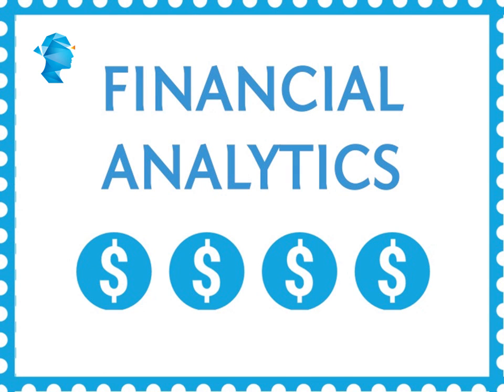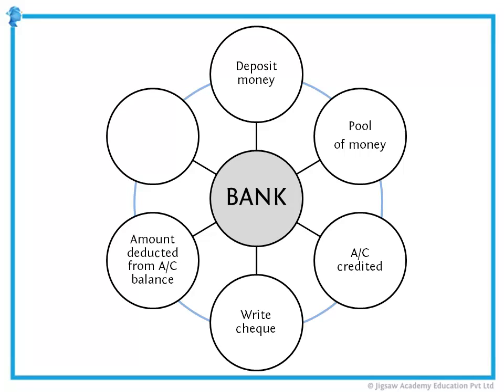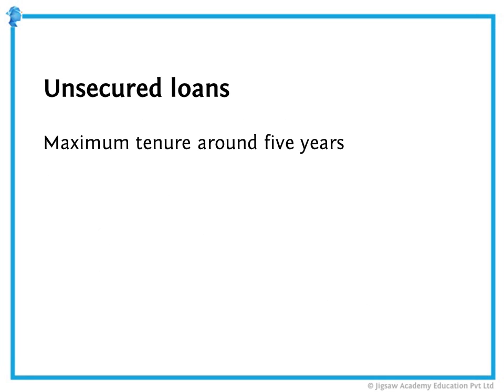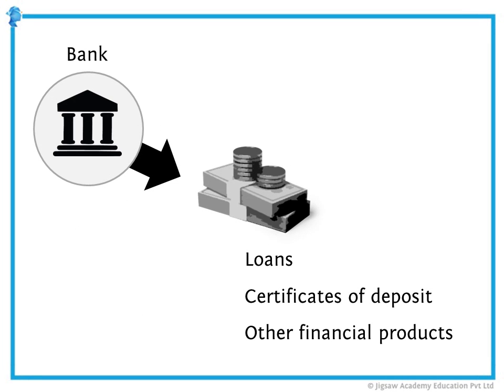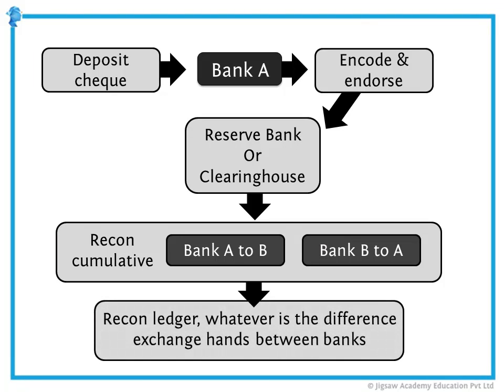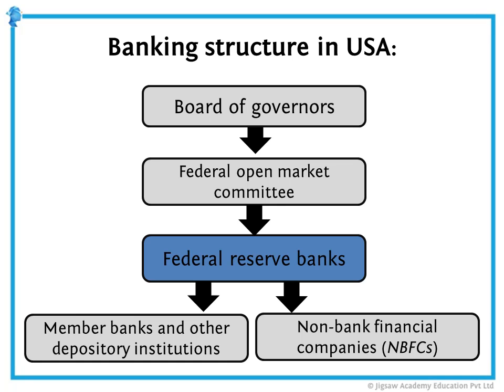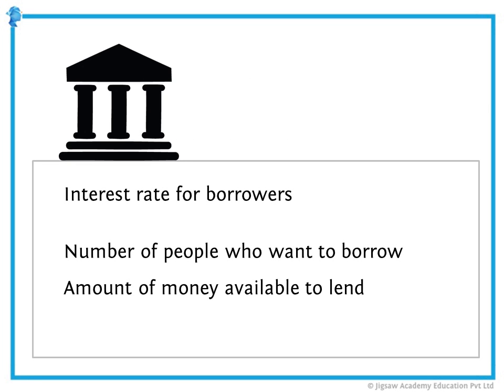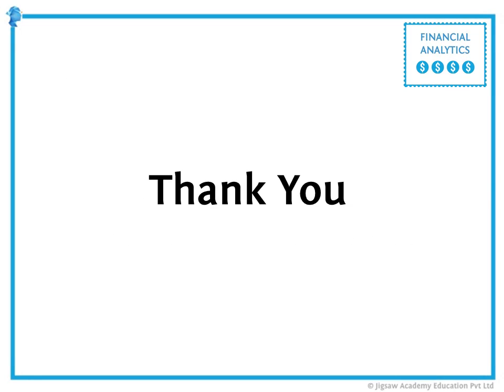Financial Analytics - Banking & Financial Institutions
In this video of the course Financial Analytics you will learn about what is a bank and everything that is to know about the financial institutions.